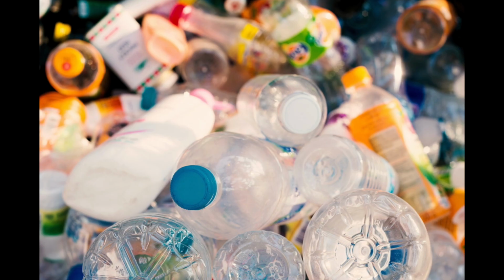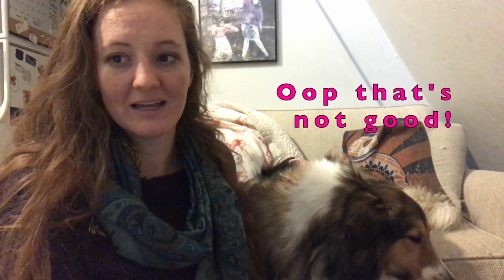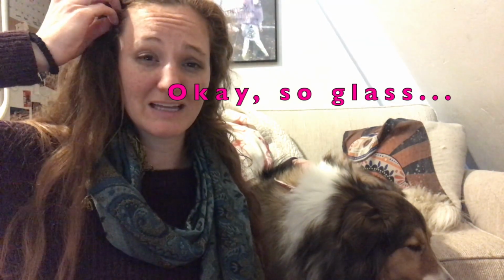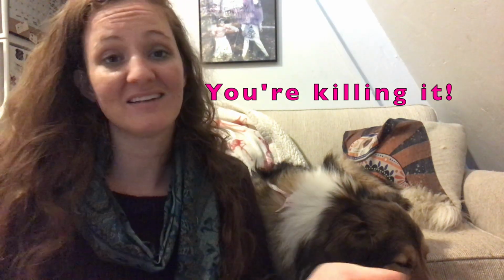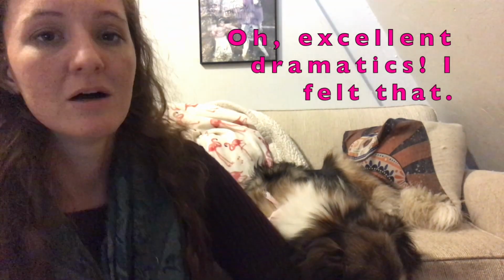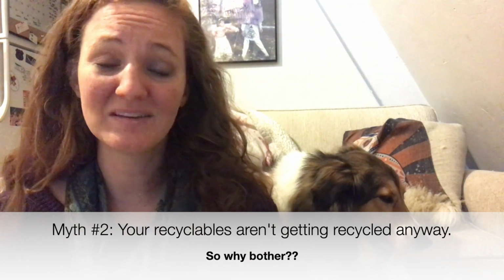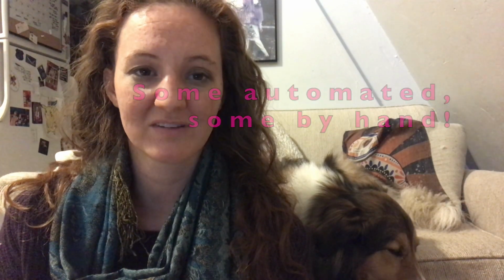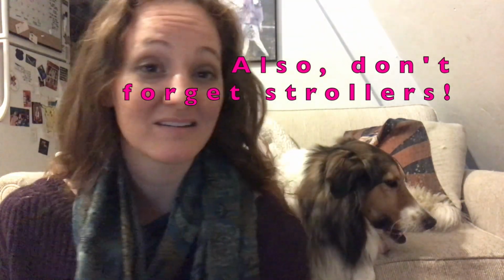Recycling 101: The 4 Basic Recyclables and Debunking Common Recycling Myths.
I know at the end I said I’ll see you in February, but man this one took me a while to edit and upload for MANY reasons! So Happy February!

I know this is a bit of a longer one, but I asked some of you about misconceptions surrounding Recycling, and I talked about recyclables. This is a topic I could talk about all day! So get excited!

And what do I want you to do for the action of the week? Why… find your local guide to recycling in your area and SHARE that information (or this video!) to friends and family!

Reduce your use,
Reuse if you gotta,
and recycle last,
just do what you aught’a.
-Allie and CoCo

Jazz Me Blues by E’s Jammy Jams

Swipesy Cake Walk by Scott Joplin